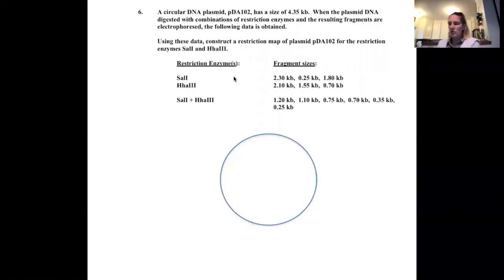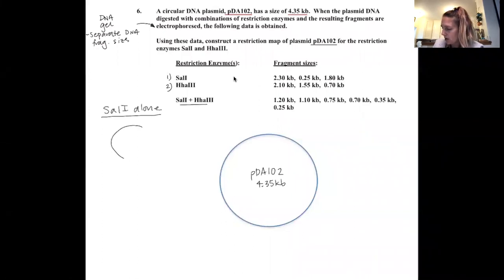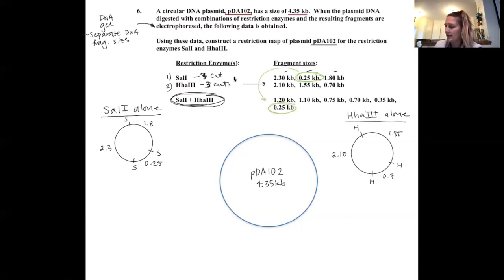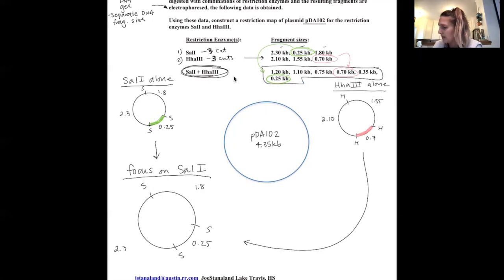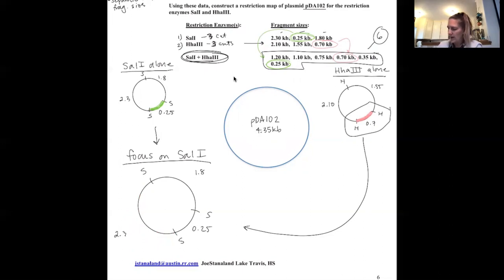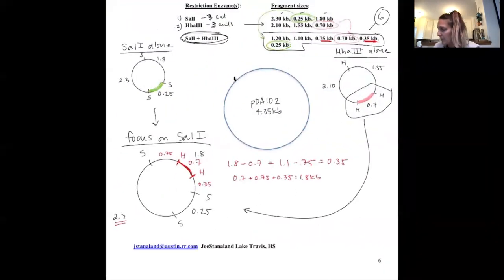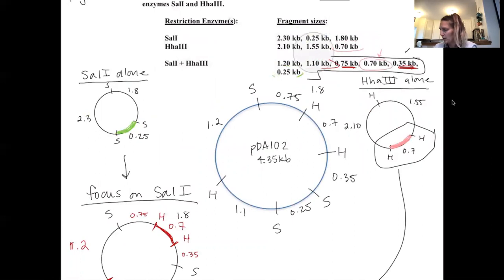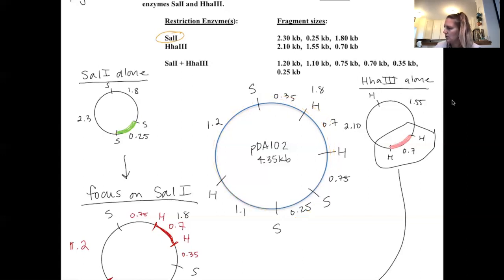Plasmid Mapping Q6 SCREENCAST